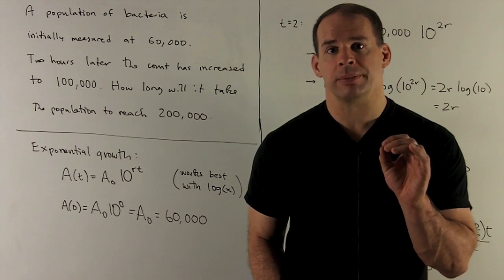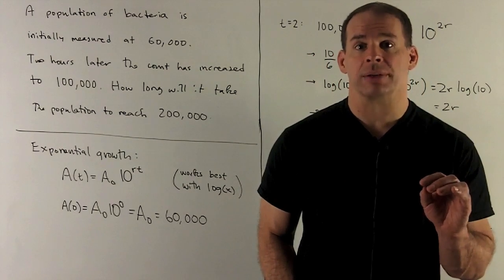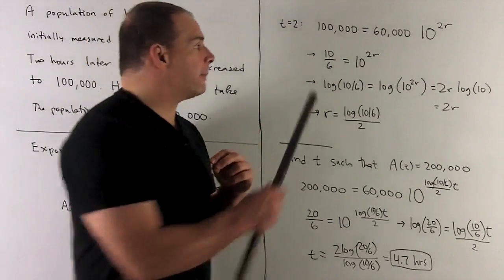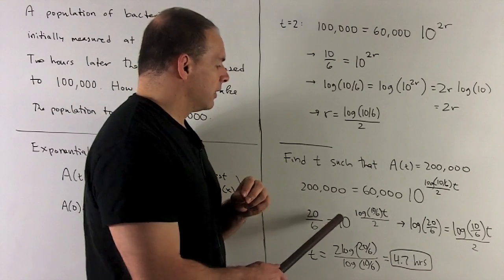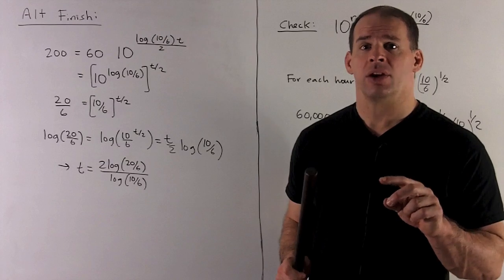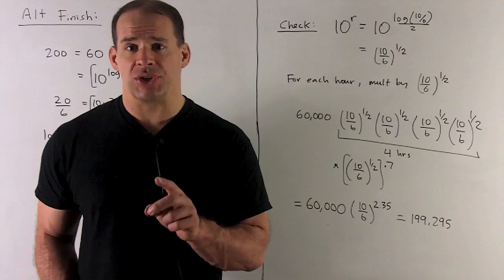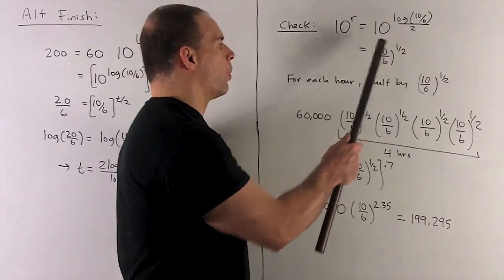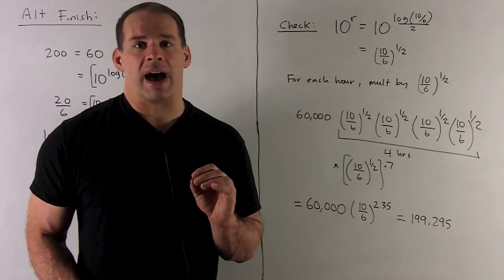Exponential Growth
Algebra 2/Trig:  A bacteria population has count 60,000.  After two hours pass, the count is 100,000.  Find the amount of time needed for the population to reach 200,000.